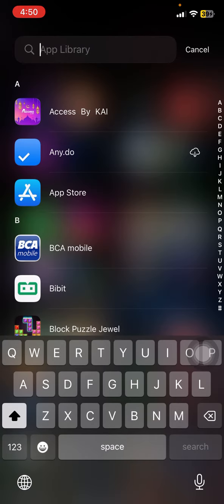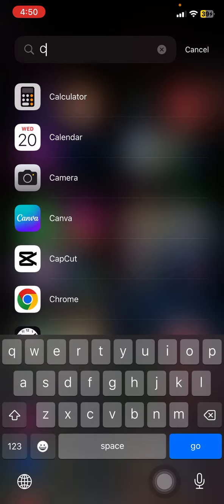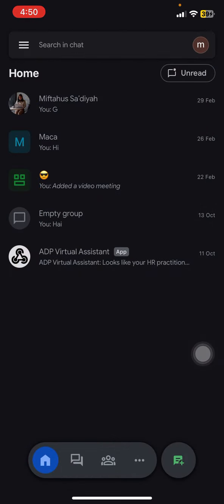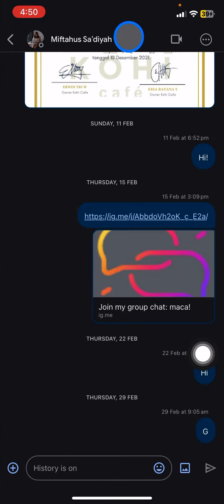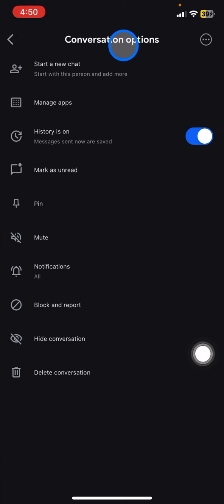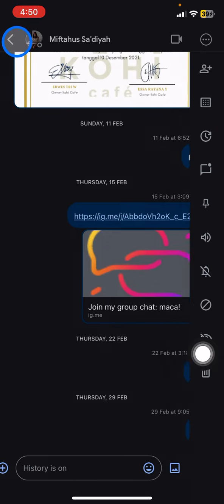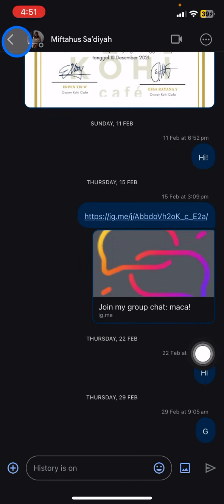A Quick Tips to Get Your Work Done Faster! How to Mute Your Friend's Chat on Google Chat?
A high frequency in using Google chat may distract your work. When you communicate a lot with your friend on Google chat there must be a lot of notification you get from your friend on Google chat. Notifications that coming too often could disturb your focus. Let's solve this case. You can mute the account that give you a lot message for a moment, here is the way how to mute someone accounts on Google chat. Muting someone on google chat will not gonna restrict their access to reach you on Google chat. You only not gonna receive the notification from the user that you mute